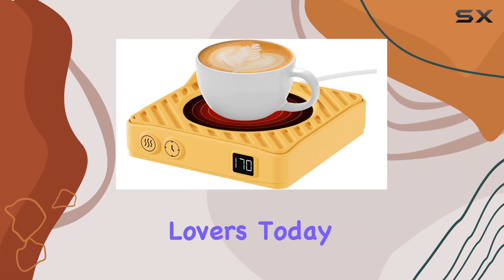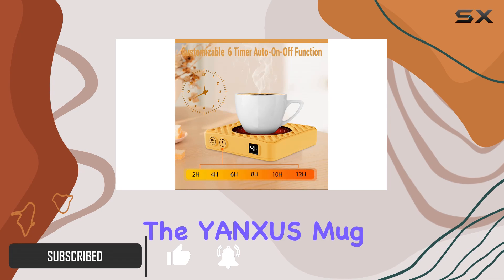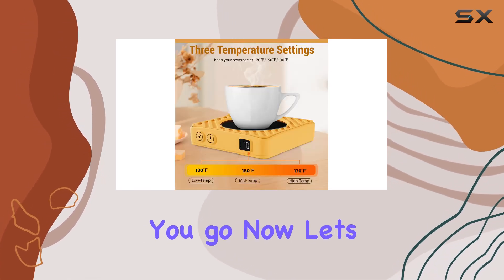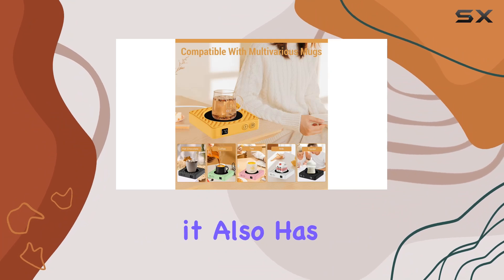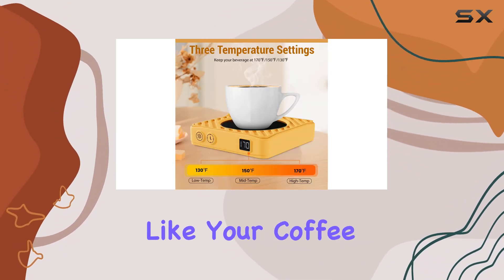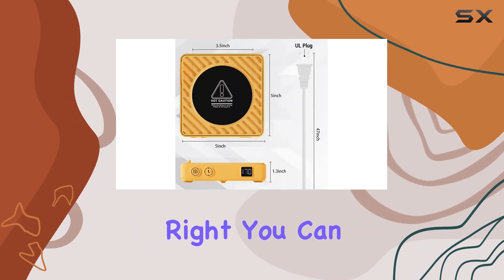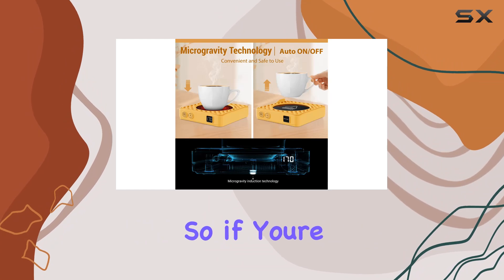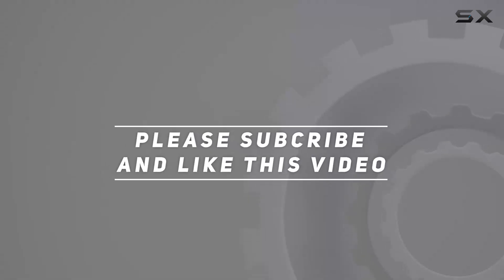YANXUS Yellow Mug Warmer: Keep Your Coffee Warm All Day!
0:00 Intro
0:06 Review

Things that we mentioned in this video:
Cup Warmer for Desk : B0BLRWYZ3T